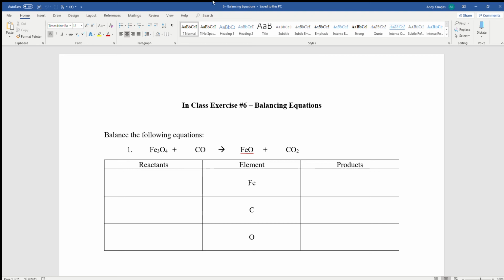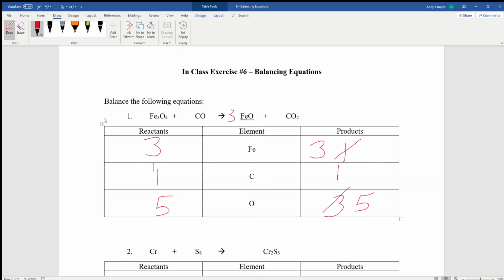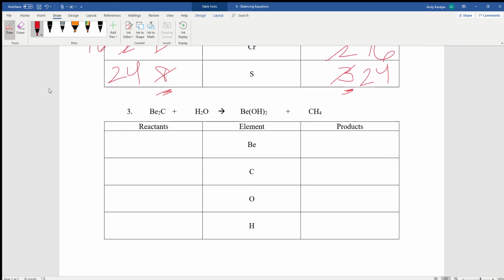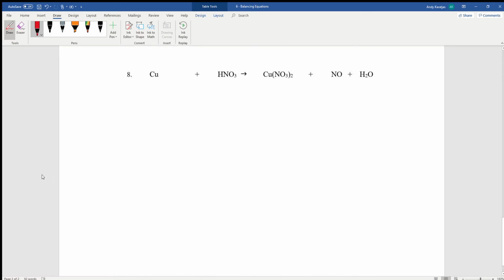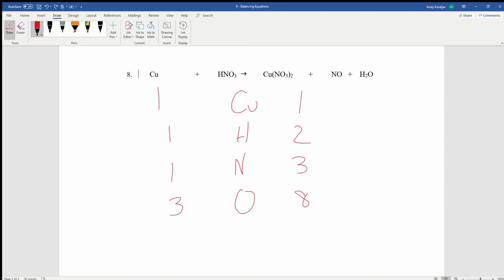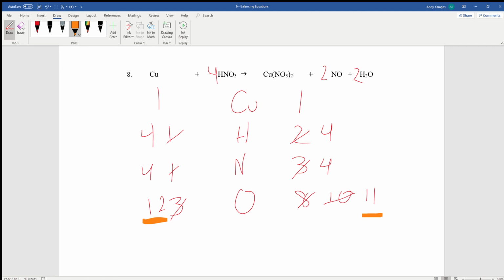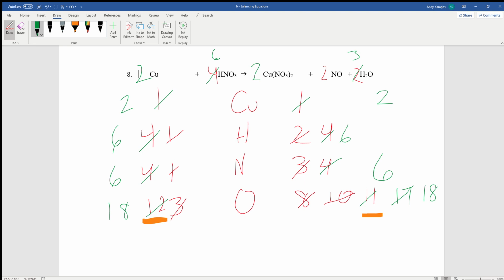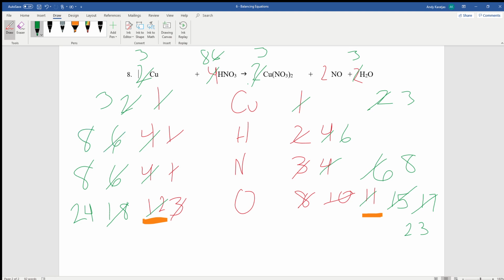4 Balancing Equations Practice